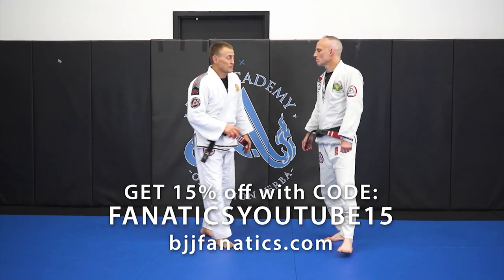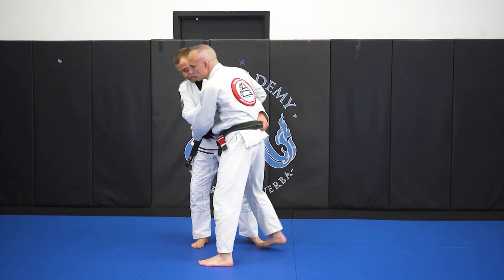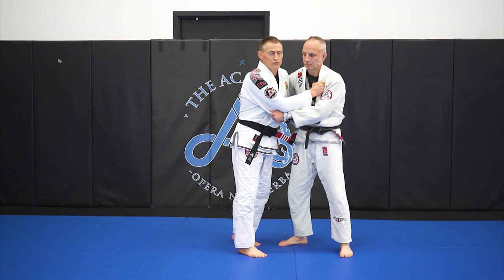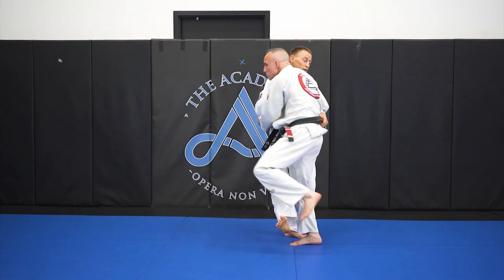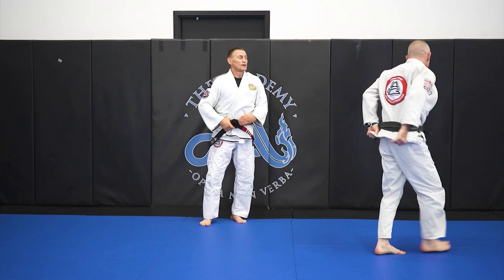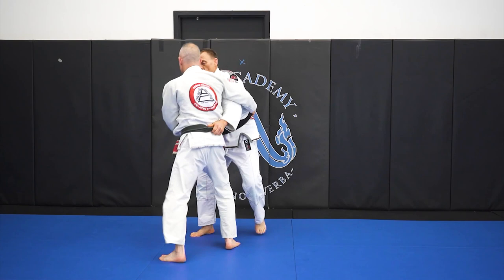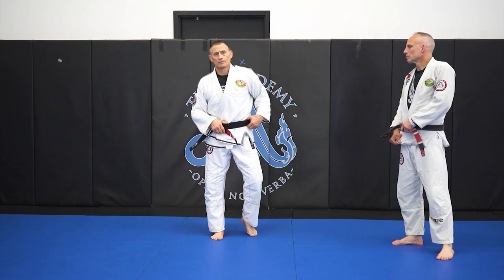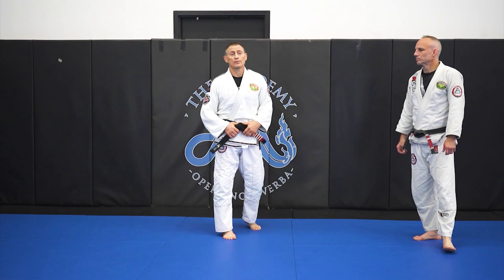Front Ankle Block by Greg Nelson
FRONT ANKLE BLOCK

This Jiu Jitsu techniques video teaches how to do the front ankle block.

Greg Nelson is a renowned martial artist and instructor with a background in wrestling, catchwrestling, Jeet Kune Do and BJJ.  This is an excerpt from KILLER CLINCH FROM UNDERHOOK available from BJJFanatics.com.